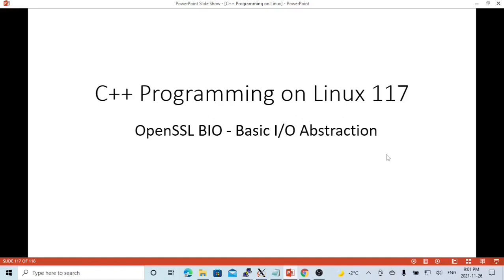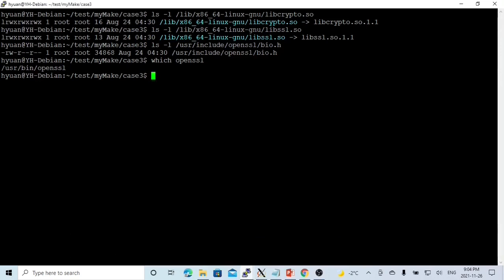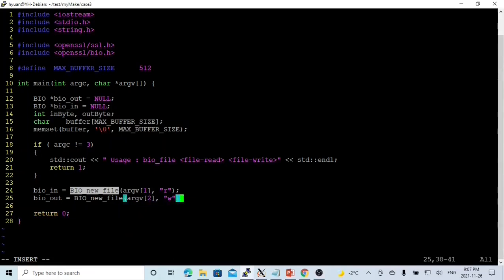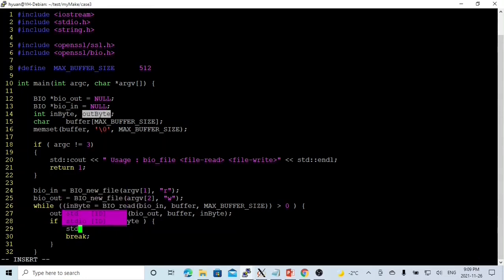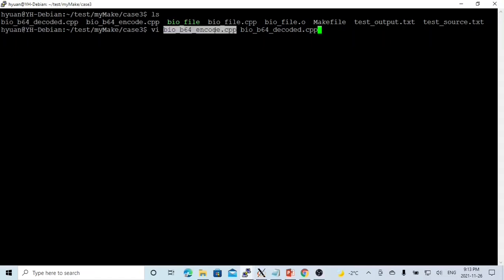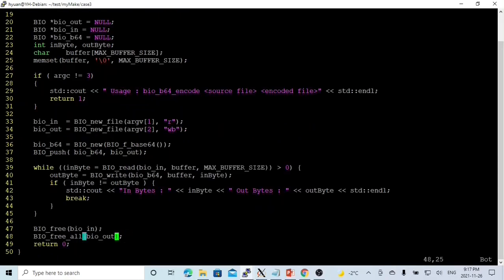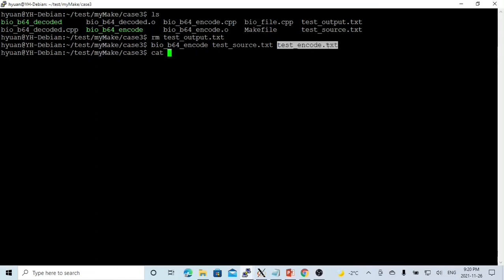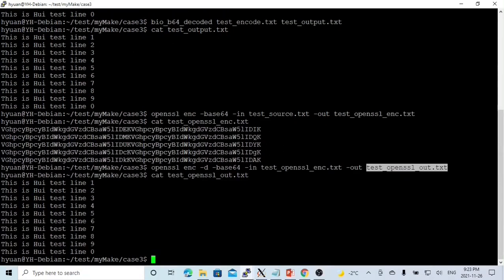C++ Programming on Linux - OpenSSL BIO : Basic I/O Abstraction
OpenSSL is very popular and widely used in cryptography and secure communication industry. Once talk about OpenSSL, it's very easily link to network SSL server and/or SSL client API.

But OpenSSL is not only be used for network API, but also be used  in many other application, for example VMware, Cloud and Virtual File System application.
OpenSSL BIO : Stands for Basic I/O Abstration.  The advantage of using BIO is, it hides many of the I/O details from an application. and it can  transparently handle  implements cryptographic algorithms into data communication, processing and backup.

The example of this video, using file BIO to read/write data from one file to another, with/without encoding.

OpenSSL API way to encoding/decoding:
openssl enc -base64 -in text.plain -out text.base64
openssl enc -d -base64 -in text.base64 -out text.plain